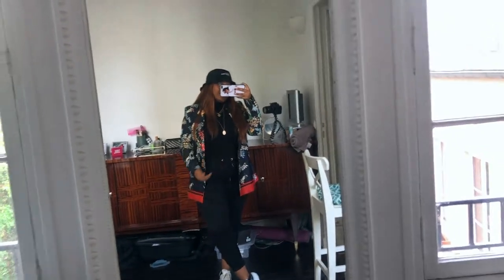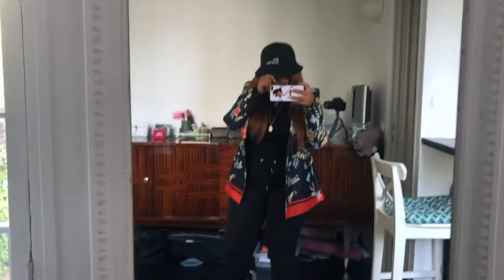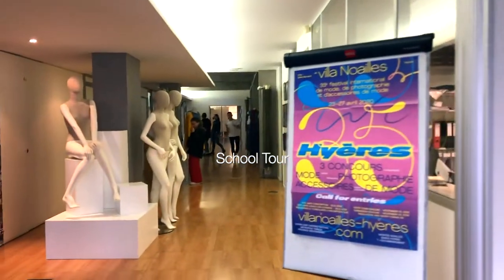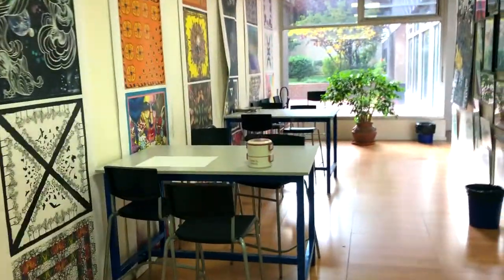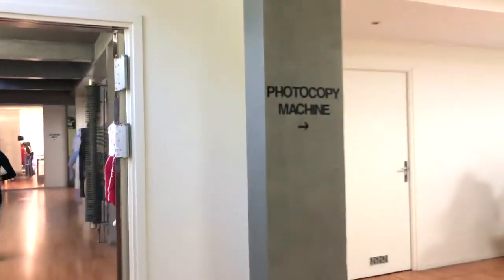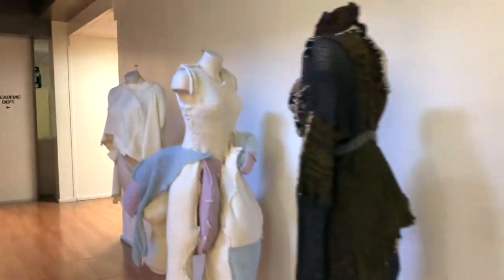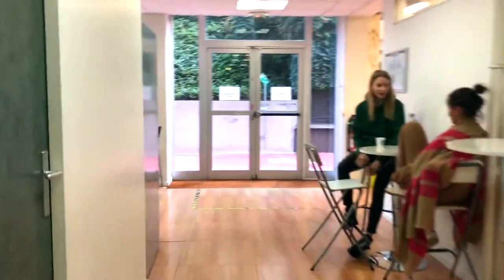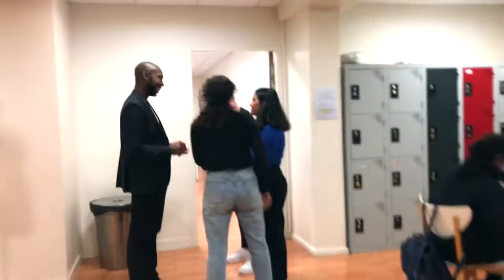DAY OF A FASHION MARKETING STUDENT IN PARIS // SCHOOL TOUR // PATRICIABLACC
Hey guys! I have been away for quite sometime but I am back ! I have soo many videos for you guys and I cant wait to share them with you.

First on the list is a day at school. As you may know, I am a fashion marketing student in my third year in Paris so i thought it would be a good idea to show you my school as well as what we get up to on a daily.

Till Next Time x